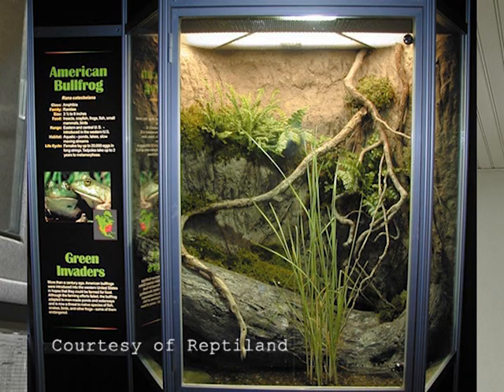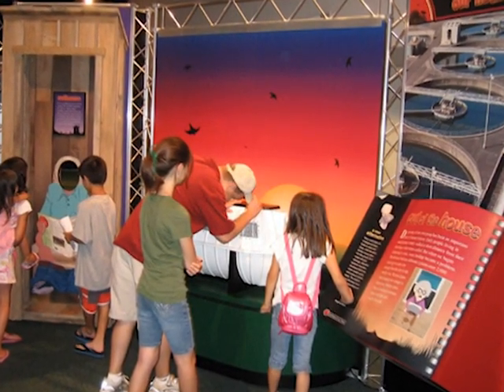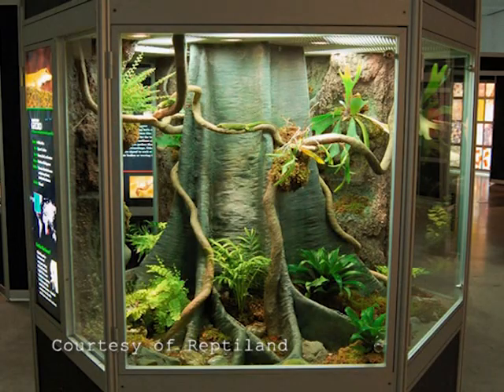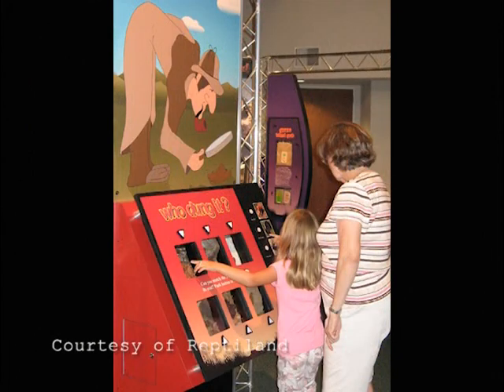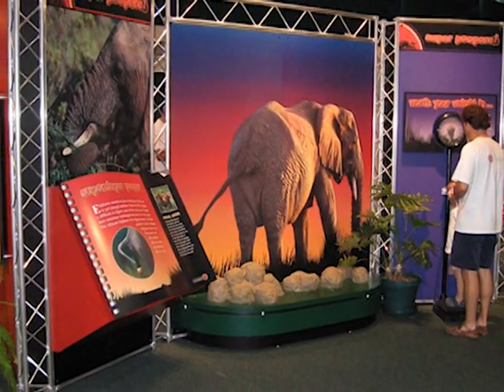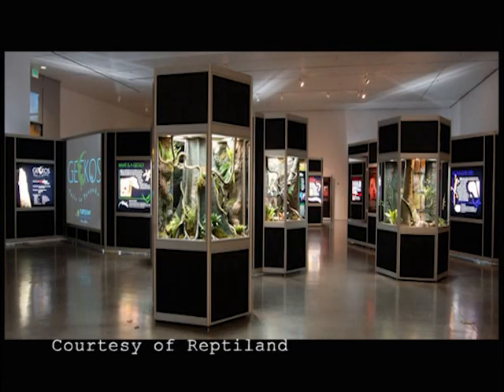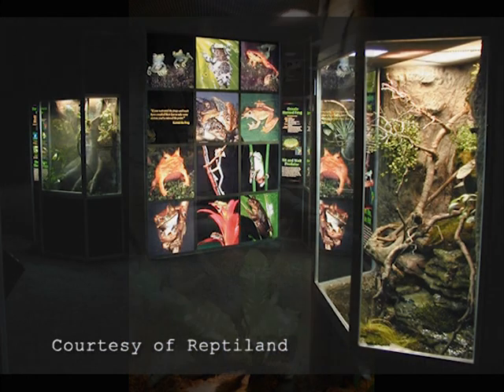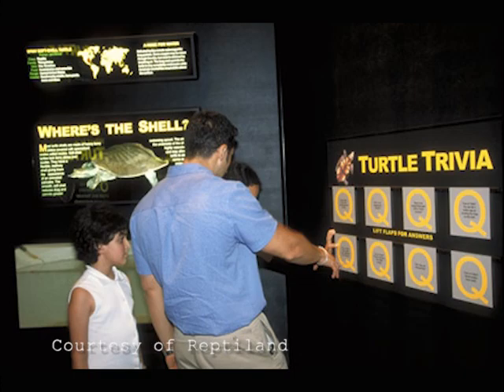Behind the scenes: Reptileland Part 1 (4.1)